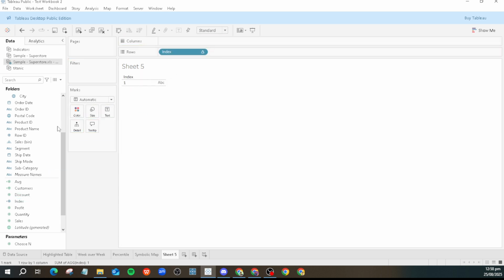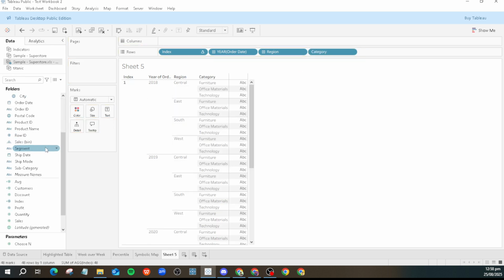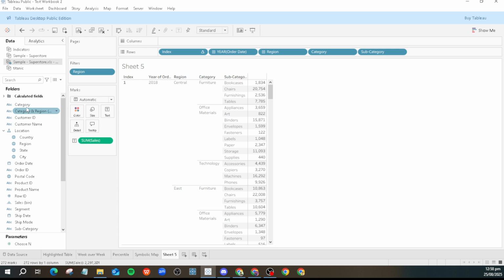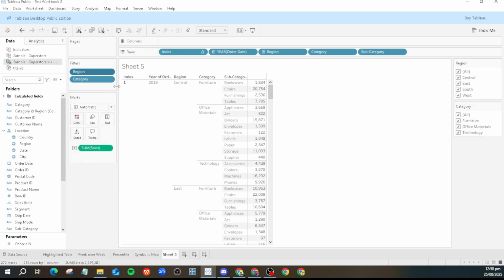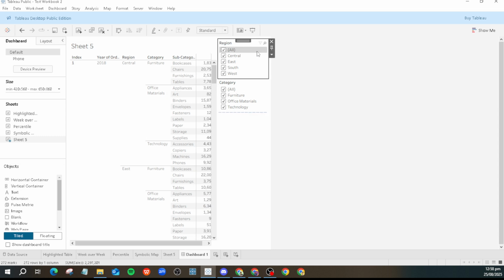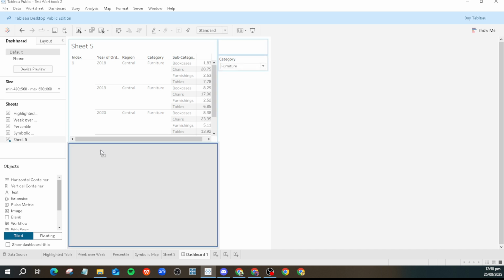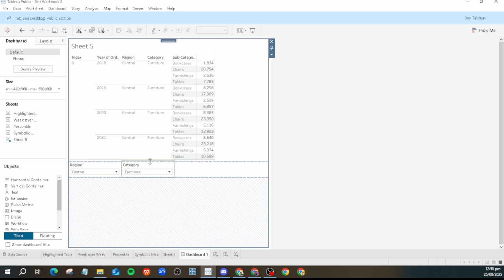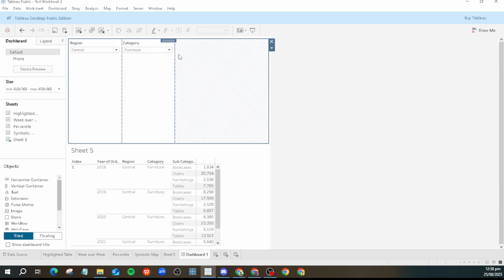How To Add Filters And Put It On Dashboard Using Container Tableau [2025 Guide]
In today's video we are covering: tableau add filter to container, tableau add filter to layout container, tableau add drop down filter to dashboard, how to add highlighters in tableau, tableau hide dashboard filters, how to build tableau dashboards tableau mockup, tableau dashboard containers, how to create tableau filters, tableau show or hide using action filter, tableau how to use parameter as filter, tableau add filter to sheet, how to filter across multiple data sources in tableau ?, tableau default dashboard filter value